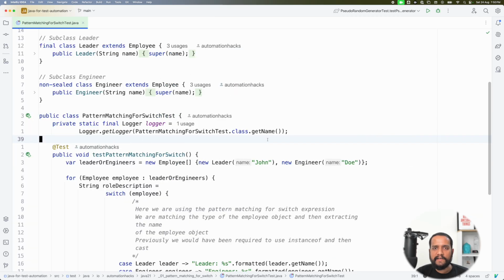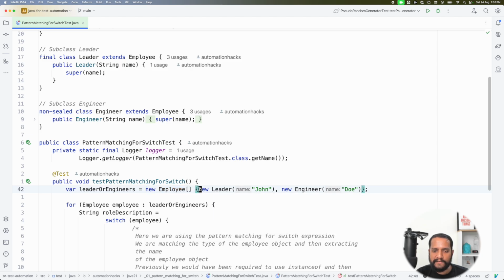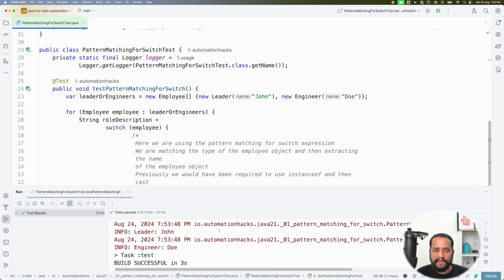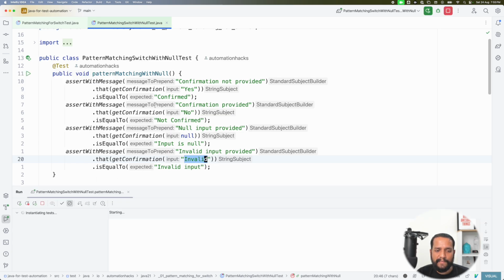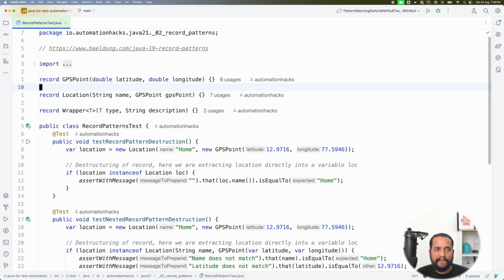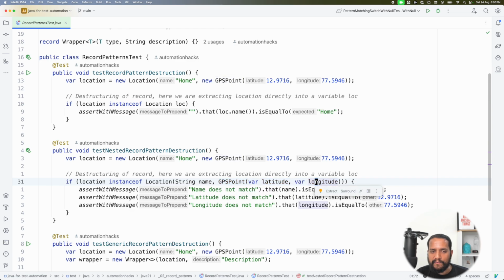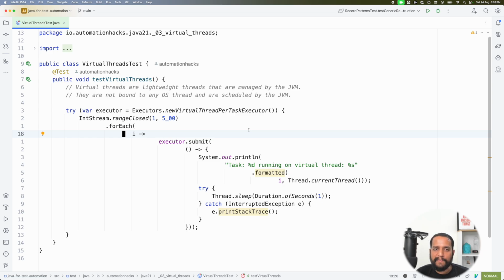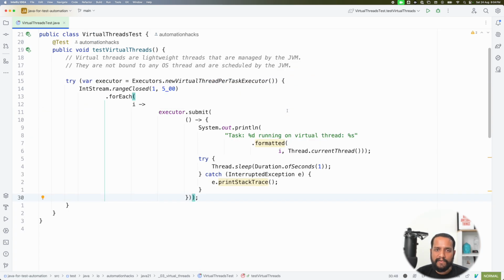Java 21 | Pattern matching in switch de-structuring, record patterns and virtual threads ⚡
Java 21 allows you to pattern match types within switch statements that work for null and can even have conditions using when. All within a single line. The switch statement is becoming extremely concise and friendly to use

Also, we can destructure a complex nested record within an instanceof clause in if and easily access values without having to work with long cast statements

Lastly, we wrap up this one by an example of how you can use lightweight virtual threads to do parallel tasks in your automation. Pretty sleek if you ask me.

Hope you’ll make use of these in your automation and supercharge your java code while being extremely readable.

In this video, you’ll learn:

🔹 How to use pattern matching within switch statement for null and regular types
🔹 Destructuring complex record patterns using instance of
🔹 Lightweight virtual threads